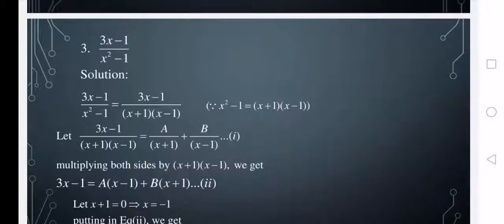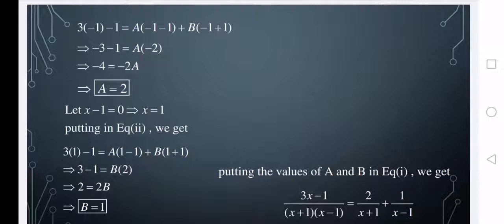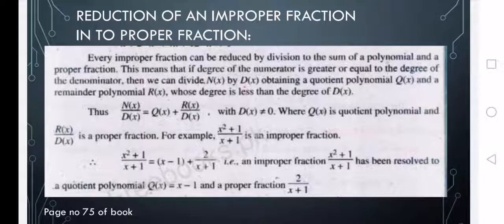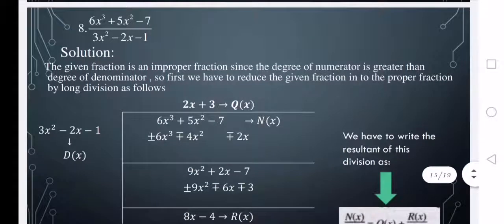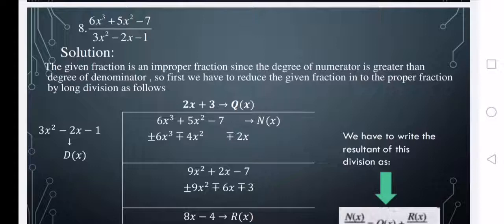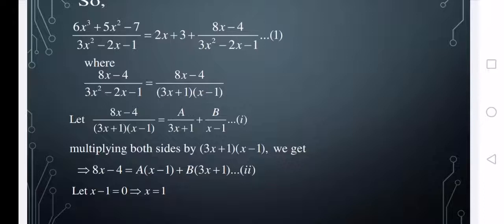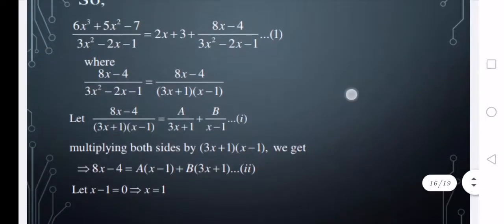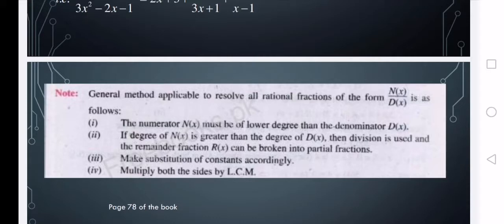Partial fraction decomposition when fraction is improper